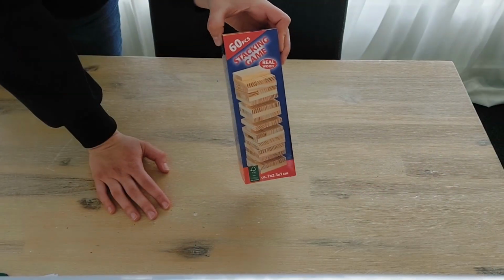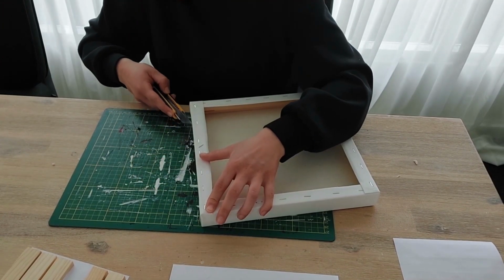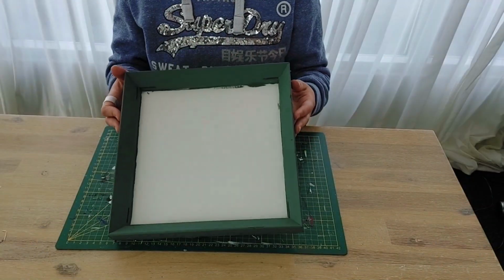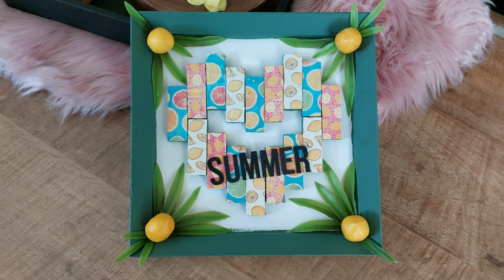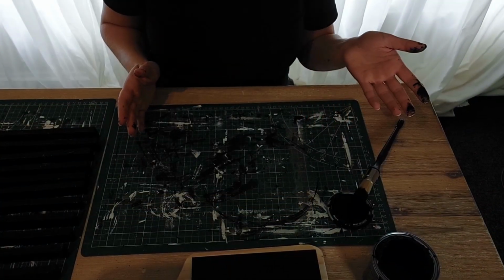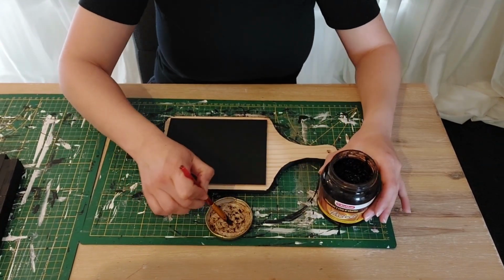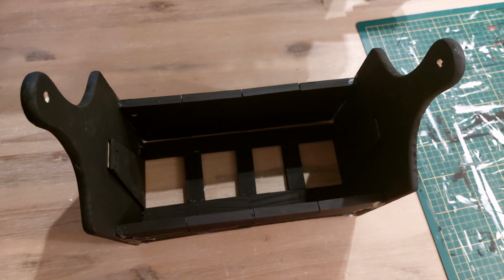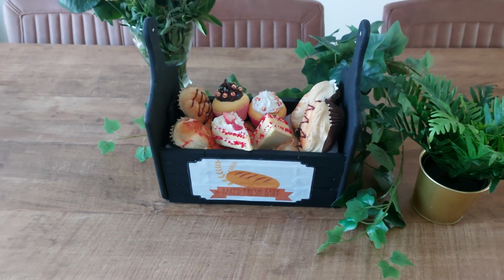FAST AND EASY TUMBLING TOWER BLOCKS DIYS II MUST TRY JENGA BLOCKS CRAFTS FOR EVERYONE II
Hiii Diy friends 💛sooo happy you are here again😃😃and welcome if you are new here😃😃For today's inspiration we have two easy and fast Diy's, a cutting board diy and a fresh summer sign. Hope you take out your tumbling tower blocks to and join us but if you only love to watch 📺 have fun watching 💛💛